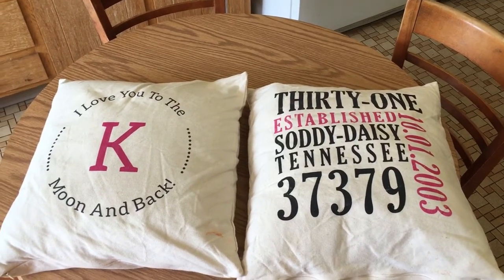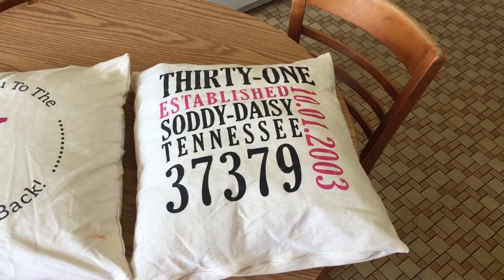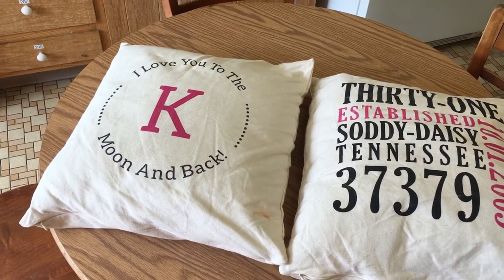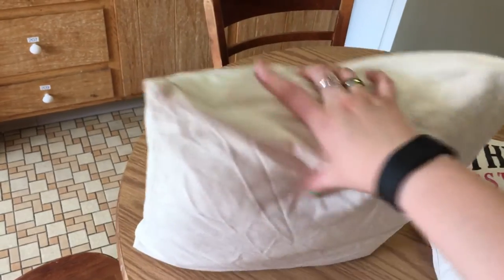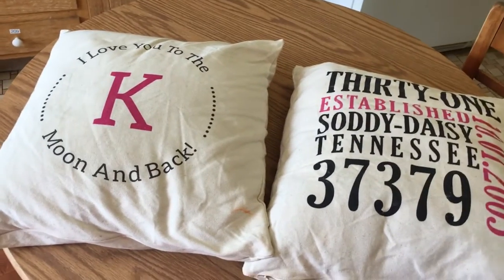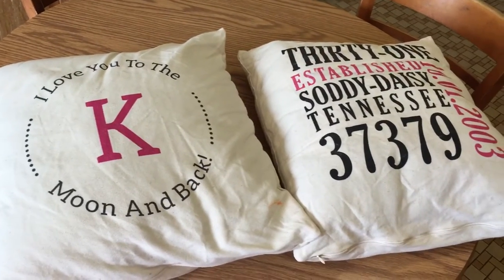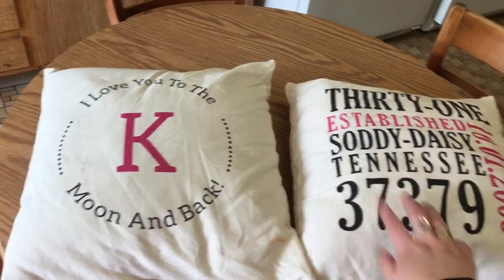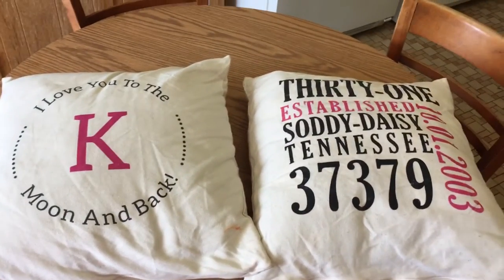Thirty-One's NEW Canvas Pillows!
for the complete personalization options!